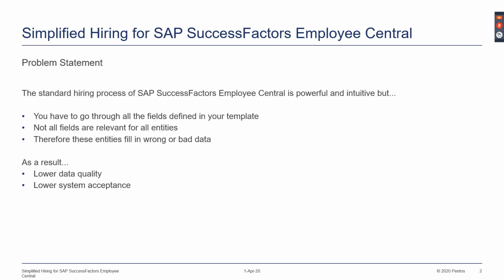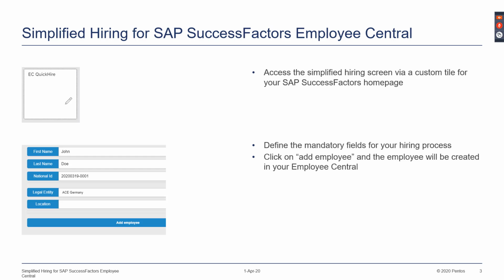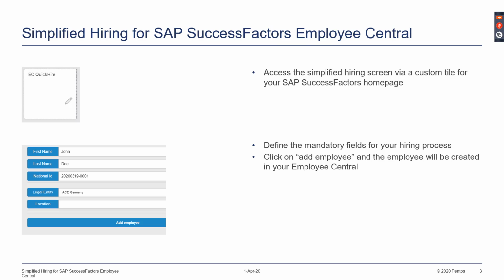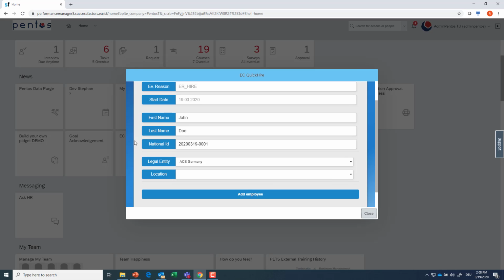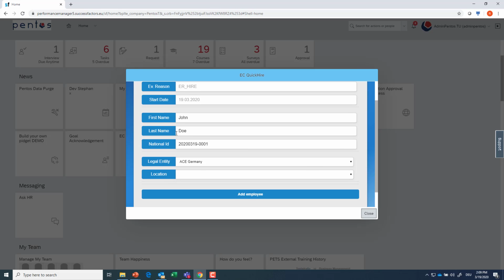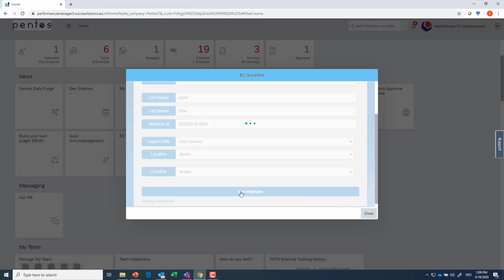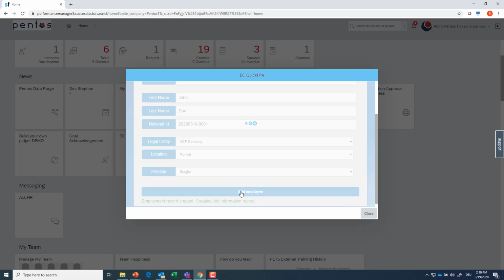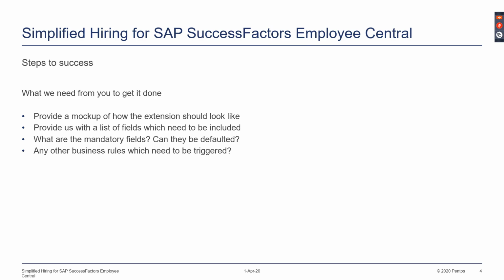EC - Simplified Hiring